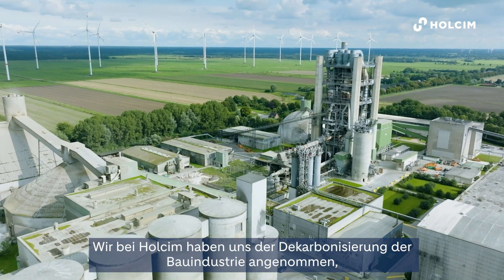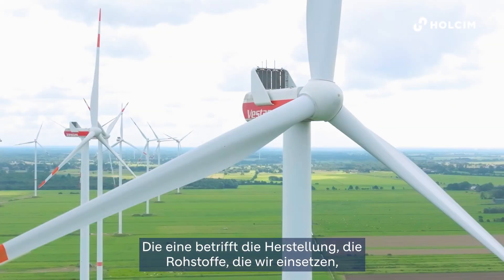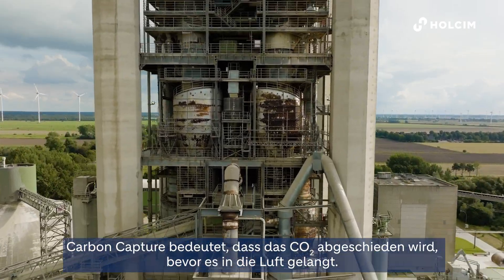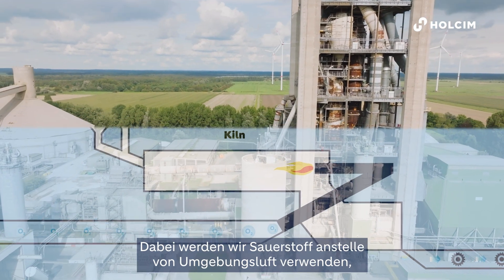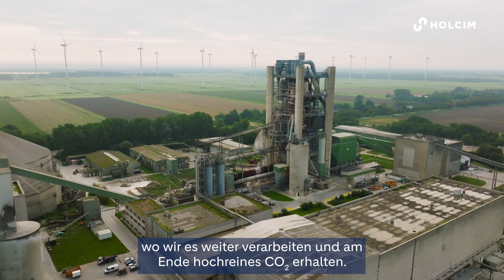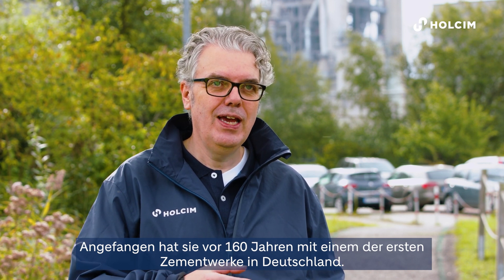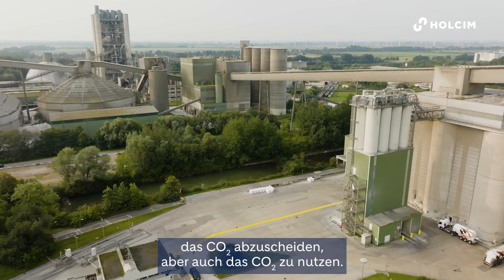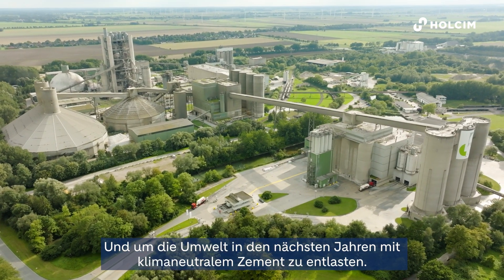Carbon2Business-Lägerdorf, Schleswig-Holstein. Das klimaneutrale Zementwerk von Holcim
Vom klimaschädlichen CO2 zum Industrierohstoff: Das Carbon2Business-Projekt von Holcim setzt Massstäbe in der grünen Zementproduktion. Das CO2 wird nicht nur abgeschieden, sondern anschließend für die weitere Verwendung aufbereitet. Die Europäische Union fördert das Innovationsprojekt in Lägerdorf (Schleswig-Holstein) mit 109,8 Millionen Euro. Mit den EU-Mitteln wird eine neue Ofenlinie gebaut, die einen Prototyp für die Dekarbonisierung der Zementproduktion im industriellen Maßstab darstellt. Der Ofen nutzt die Oxyfuel-Technologie der zweiten Generation und eine nachgeschaltete Kompressions- und Reinigungsanlage für das CO2.

Holcim selbst investiert einen dreistelligen Millionenbetrag in das Projekt. Bereits 2028 wird Holcim eines der ersten klimaneutralen Zementwerke der Welt in Betrieb nehmen. Mit der neuen Ofenlinie kann der Ausstoß von 1,2 Millionen Tonnen CO2 pro Jahr zu vermieden werden.

Holcim kooperiert mit thyssenkrupp Industrial Solutions AG und Linde Engineering als Technologiepartner für das Projekt, bei dem CO2 aus dem Zementwerk Lägerdorf zu einem Rohstoff für andere Industrien wird. Das abgetrennte CO2 kann zum Beispiel in der Methanolsynthese zu Methanol verarbeitet oder als Grundstoff für die chemische Industrie, zum Beispiel zur Herstellung von Kunststoffen, weiterverarbeitet werden. Holcim und ihre Partnerfirmen schaffen so neue Wertschöpfungsketten und entwickeln Technologien, die eine klimaneutrale Transformation von Industrieunternehmen über die Zementindustrie hinaus ermöglichen.